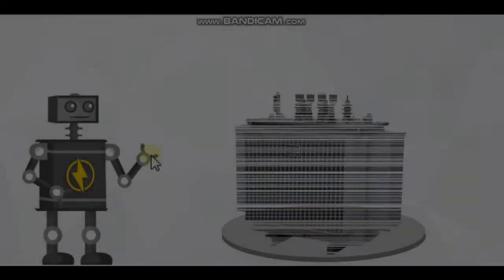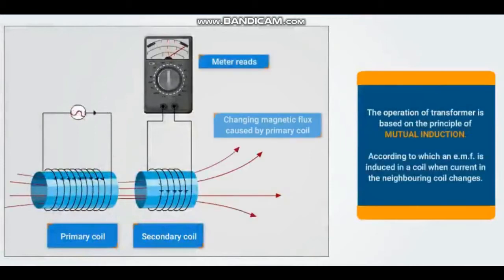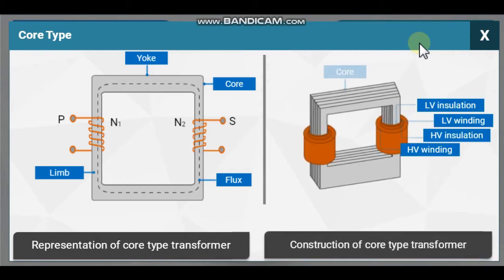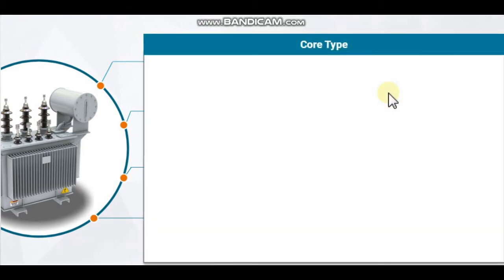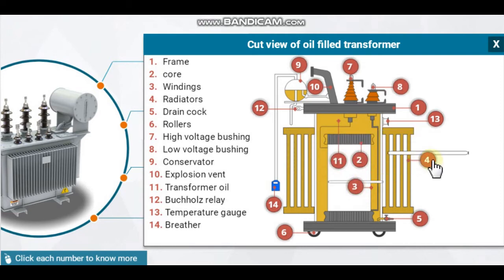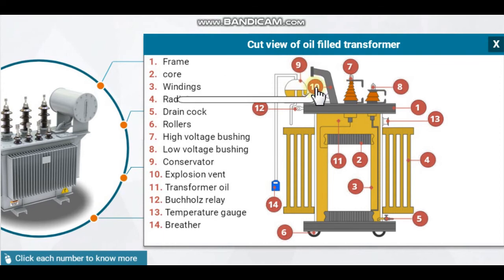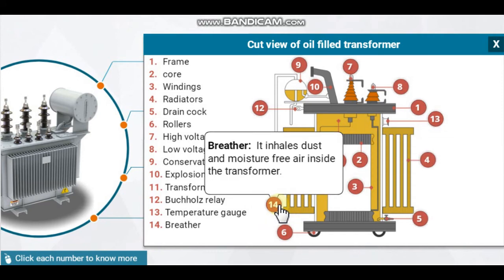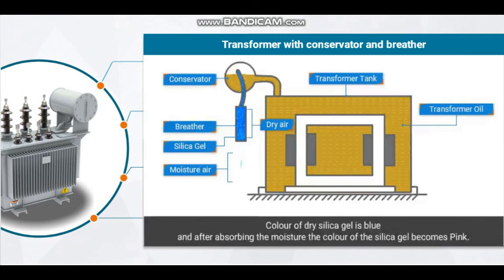Transformer|| What is Transformer|| Functions of different parts of Transformer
Transformer
A transformer is a passive electrical device that transfers electrical energy from one electrical circuit to another, or multiple circuits. A varying current in any one coil of the transformer produces a varying magnetic flux in the transformer's core, which induces a varying electromotive force across any other coils wound around the same core. Electrical energy can be transferred between separate coils without a metallic (conductive) connection between the two circuits. Faraday's law of induction, discovered in 1831, describes the induced voltage effect in any coil due to a changing magnetic flux encircled by the coil.

How to Transformer Works?